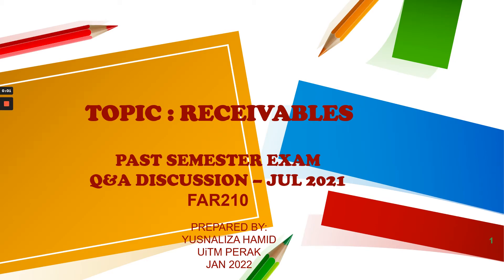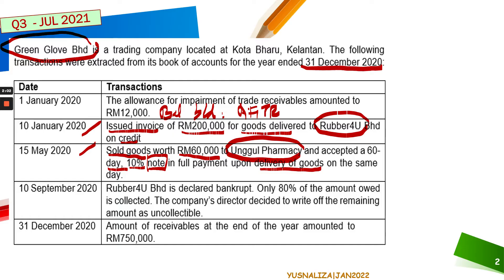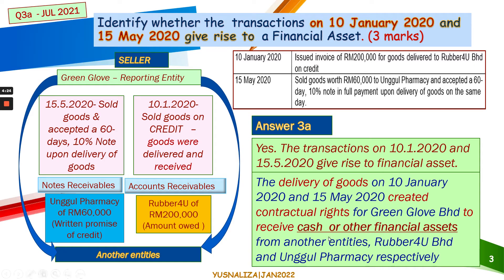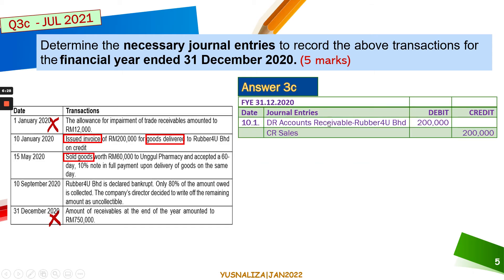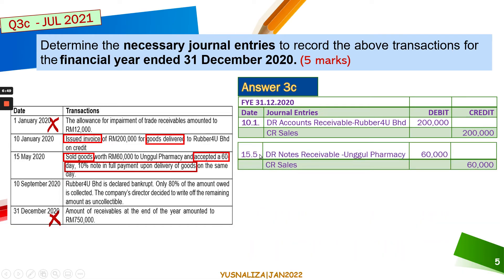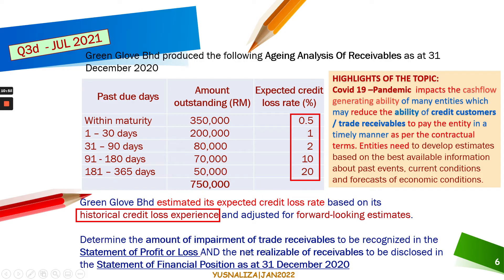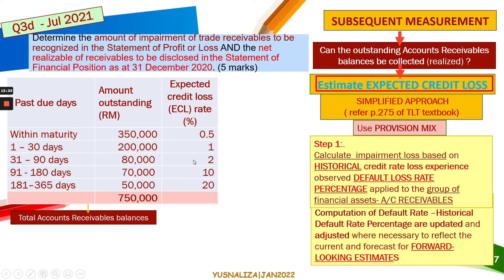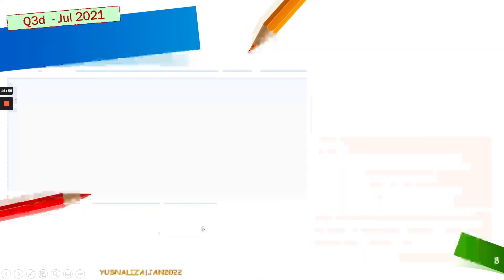1| RECEIVABLES| Q3 JUL 2021|Receivables as Financial Asset & Allowance for Impairment Loss |FAR210